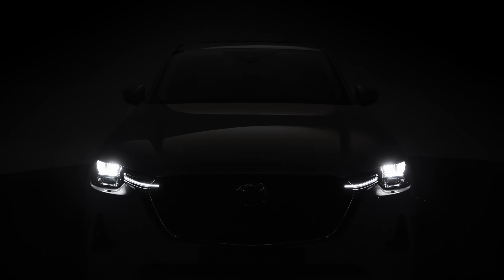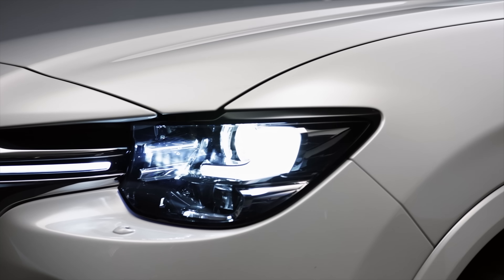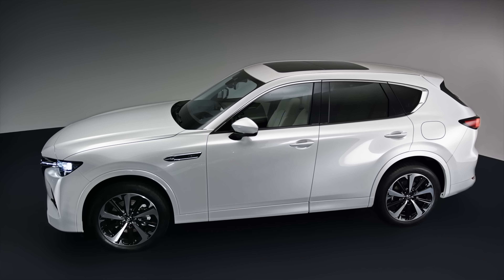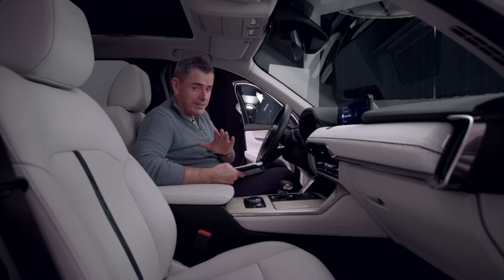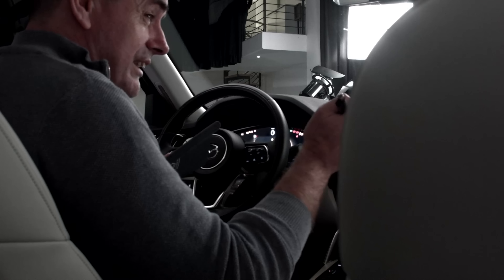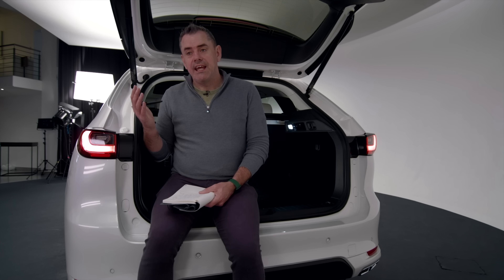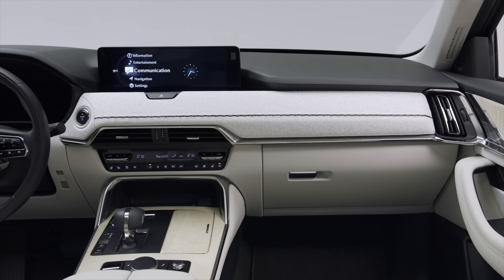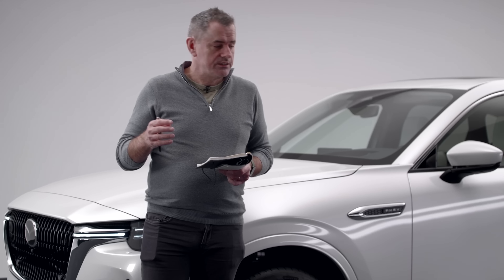Mazda CX-60 first look and reveal of the all new SUV (CX-70 in the USA)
Welcome to the all-new Mazda CX 60! This is the brand-new car from Mazda with a new six-cylinder engine, PHEV, 3 L petrol and even a 3.3 L diesel.
I've been sitting in the car and studying the details along with talking to the designers and research and development people behind the car, if you have any questions please leave them in the comments